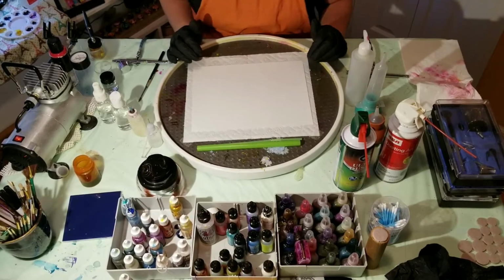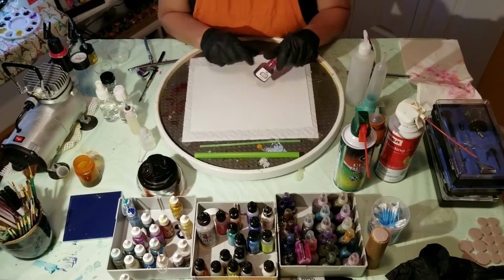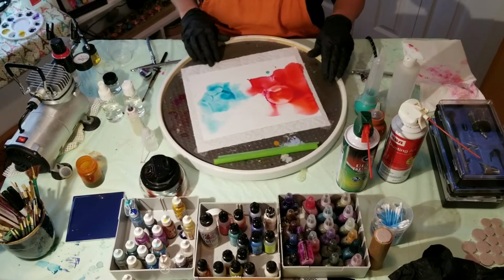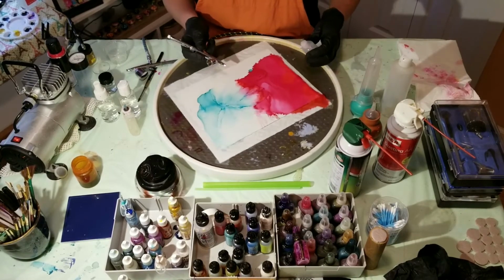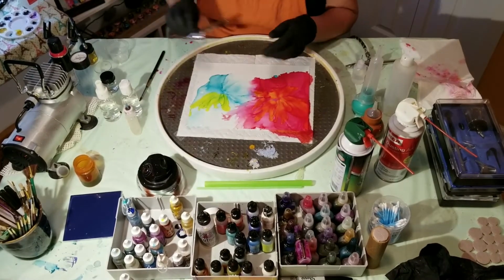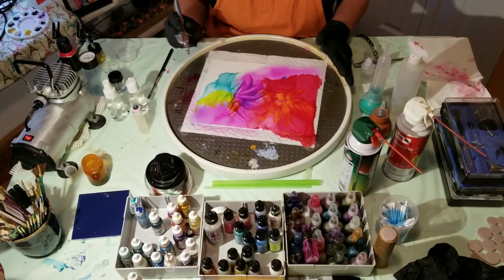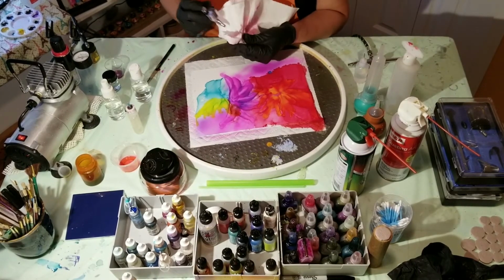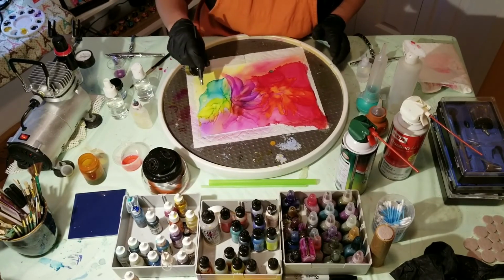Alcohol inks and air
different ways to manipulate your inks with air

Inks I use